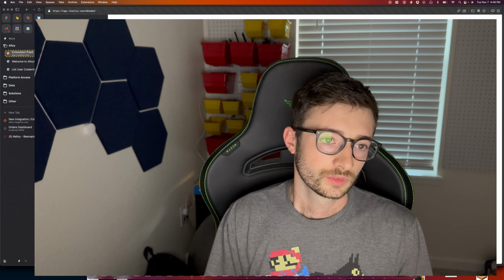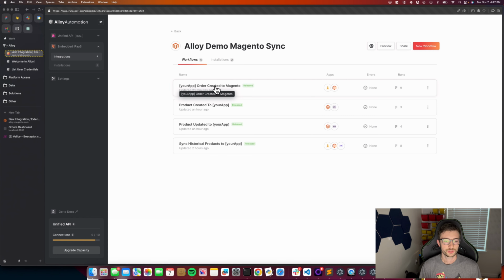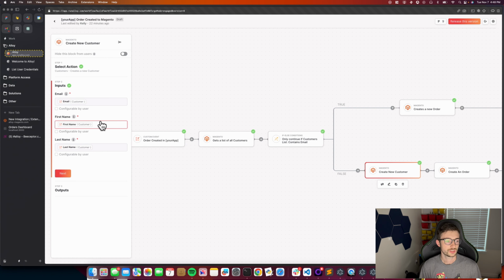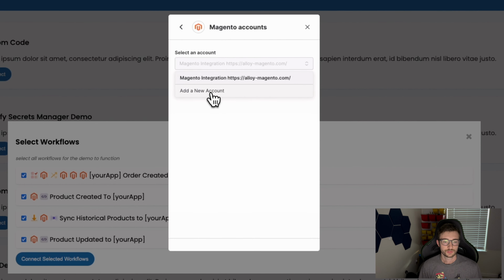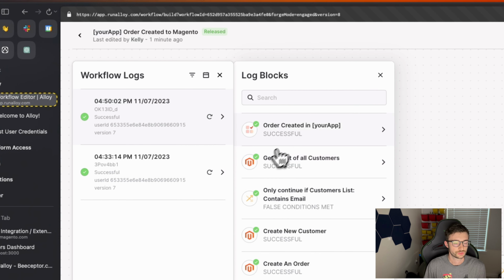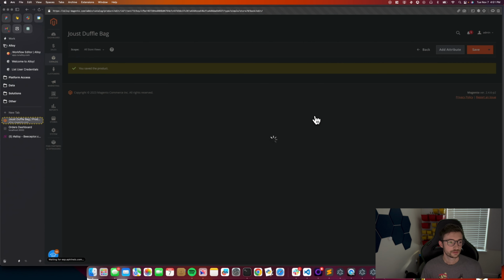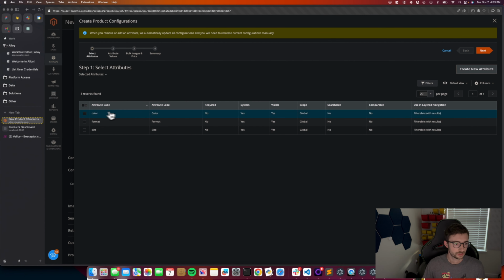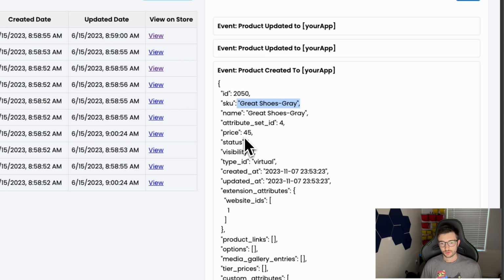Ecommerce Integration: Syncing Orders and Products Between Your App and Major Platforms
The inspiration for today's use case breakdown is an integration Amazon's Buy with Prime team has built using Alloy. The solution enables their merchants to keep order and catalog data in sync between the Buy with Prime app and their commerce platforms — and create consistent experiences for shoppers by doing so.

We're also highlighting our built-in Magento integration complete with polling triggers, which enable you to leverage Magento API endpoints to access near real-time order events even though the application doesn't offer webhooks.

00:00 Intro
01:04 Overview of key integration workflows
02:08 Writing orders from your application to Magento
03:26 Example end-user authentication flow
05:30 Getting catalog updates from Magento
08:02 Wrap-up